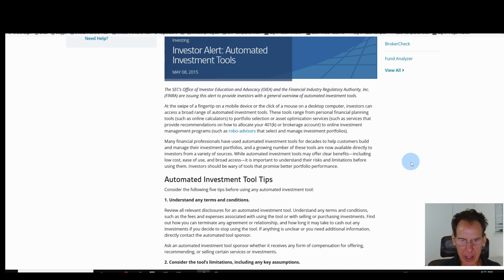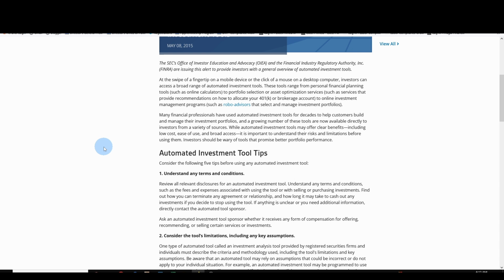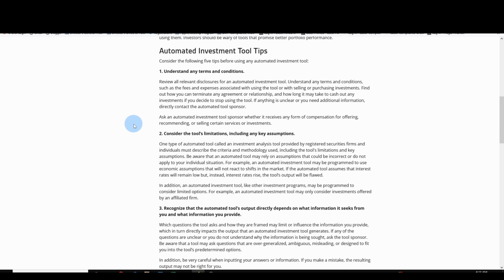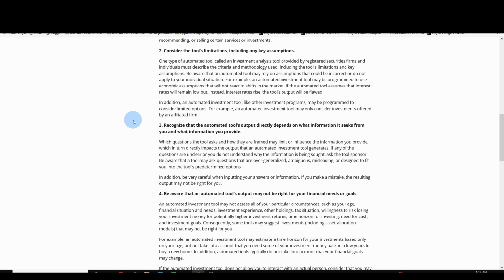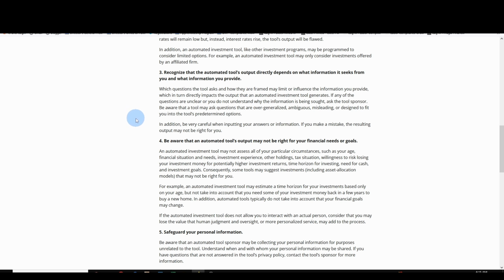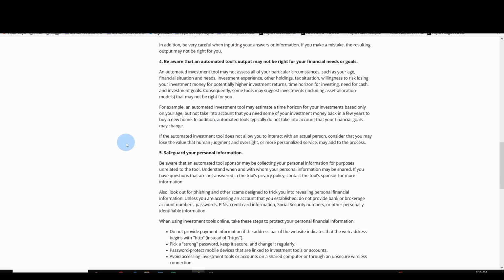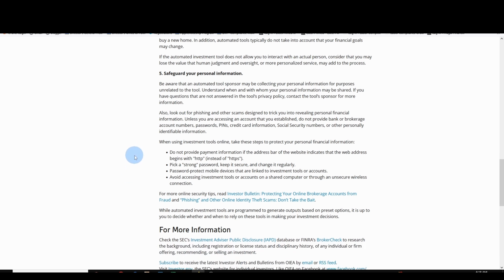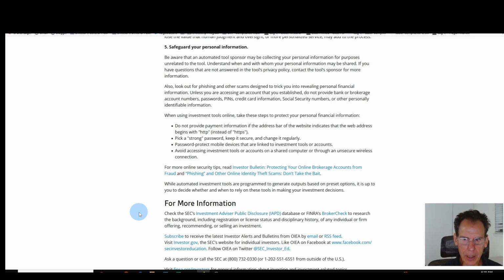5 Things to Check Before You Automate Your Money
Automating your monthly reinvesting can save time and reduce errors—if you know the safeguards to put in place. Here’s how to make the process work for you without exposing your portfolio to unnecessary risks.

The SEC and FINRA issued an alert to inform investors about automated investment tools, which range from financial planning calculators to robo-advisors managing portfolios.

These tools offer low costs and ease of use but come with risks and limitations, such as reliance on flawed assumptions or limited investment options.

The alert provides five tips for investors, including understanding terms and conditions, being aware of the tool’s assumptions, recognizing the impact of the information provided, ensuring the tool matches personal financial needs, and safeguarding personal data.

It also advises caution when using online tools and stresses the importance of researching firms and individuals offering these services.